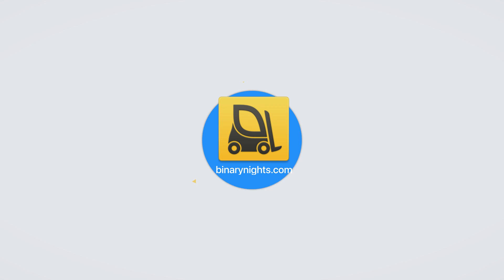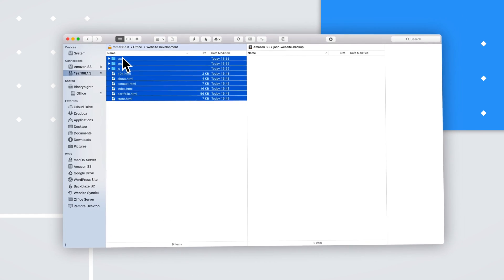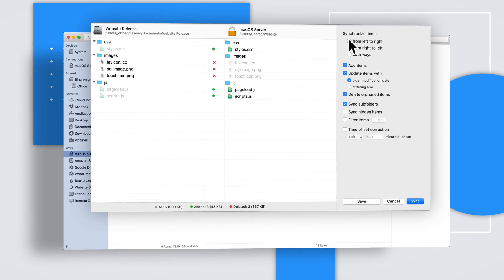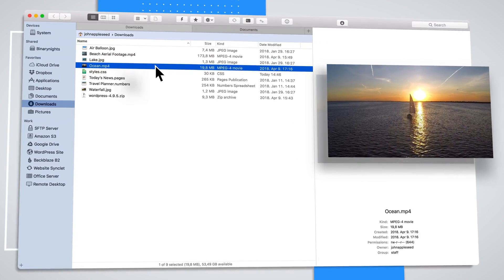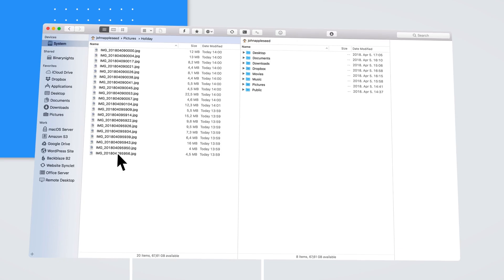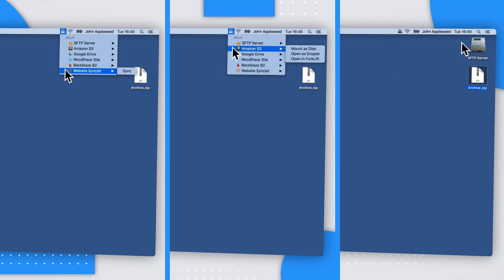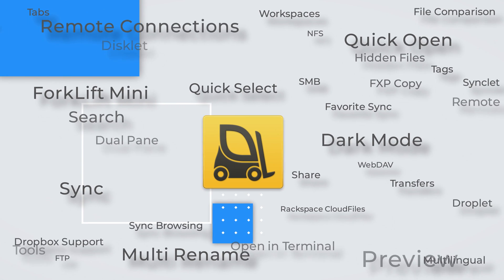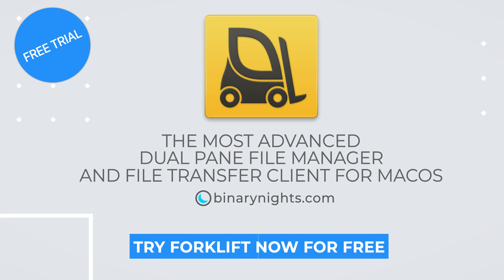ForkLift 3 - most advanced file manager and FTP client for macOS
Manage your files quickly across local drives and remote servers with ease. ForkLift is a robust FTP/SFTP/WebDAV/Amazon S3/Backblaze B2/Google Drive/Rackspace Cloud Files client and a powerful and versatile file manager for macOS.